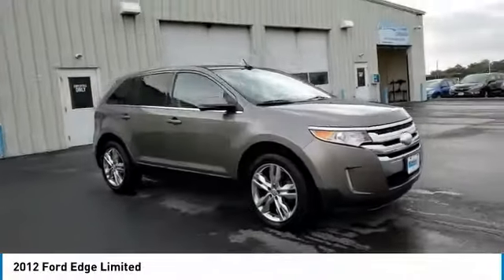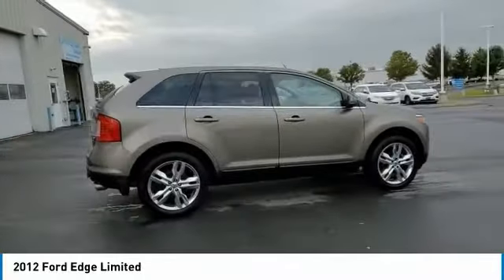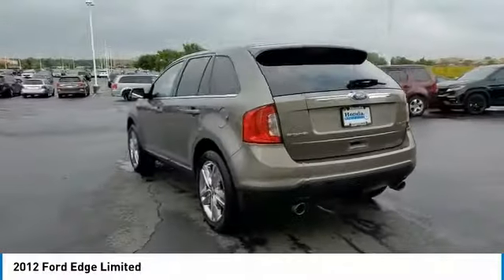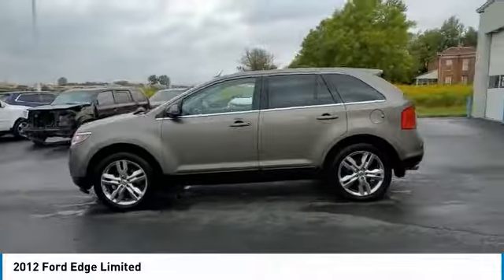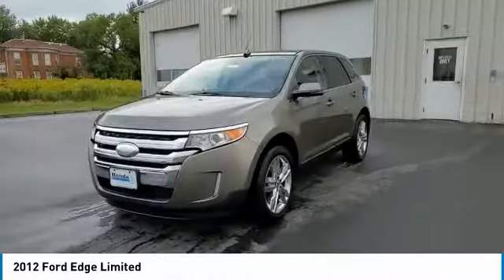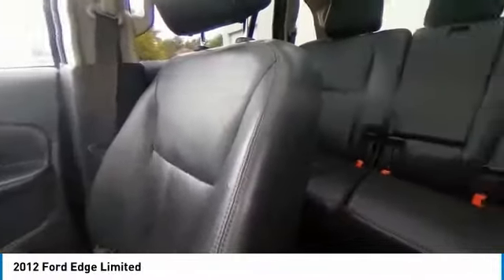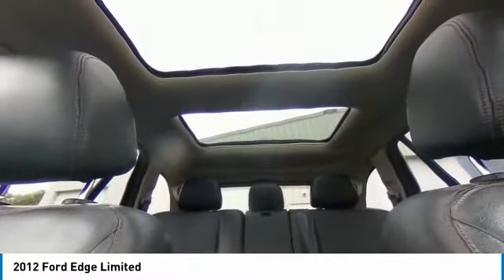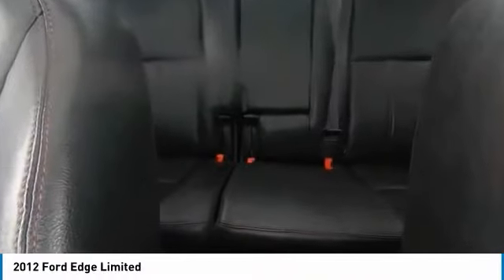2012 Ford Edge Marysville, Dublin, Delaware, Worthington, Marion, OH CBA79155A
Ginger Ale Metallic Used 2012 Ford Edge available in Marysville, Ohio at
2012 FORD EDGE Marysville, OH
Stock# CBA79155A

Honda Marysville
640 colemans Crossing Blvd

*DESIRABLE FEATURES:* CLEAN CARFAX, NAVIGATION, REMOTE START, BACKUP CAMERA, DUAL MOONROOF, HEATED SEATING, AWD, BLUETOOTH, BACKUP SENSORS, PANORAMIC ROOF, MOONROOF, LEATHER, ALLOY WHEELS, HOMELINK, MULTI-ZONE AC, KEYLESS ENTRY.

*SERVICE & MAINTENANCE COMPLETED:* Stock# CBA79155A FEATURES NO LESS THAN $775 IN PREVENTATIVE MAINTENANCE & SAFETY EQUIPMENT UPGRADES. Specifically this Honda Marysville 2012 Ford Edge reconditioning process Included: Performed a Complete Inside & Out Vehicle Detail, Performed Paintless Dent Repair, Performed complete used car vehicle inspection, Performed chip repair touch up, and Performed oil and filter change!

Of all the used cars for sale in Ohio this all wheel drive 2012 Ford Edge Limited features an impressive 3.50 Engine with a Ginger Ale Metallic Exterior with a Charcoal Black Leather Interior. With only 141,885 miles this 2012 Ford Edge is your best buy in Columbus, OH.

*TECHNOLOGY FEATURES:* This 2012 Ford Edge represents one of many of Honda Marysville used vehicles for sale in Columbus, OH and includes: Premium Sony Audio System, Steering Wheel Audio Controls, Satellite Radio, Memory Seats, Garage Door Opener, Outside Temperature Gauge, Single-Disc CD Player

*STOCK# CBA79155A* Honda Marysville has this 2012 Ford Edge Limited ready for a quick sale today. Don't forget Honda Marysville will buy or trade for your car, truck, SUV, van, motorcycle and/or ATV!

Honda Marysville of Marysville, Dublin, Urbana, Lima, Delaware, Marion, OH. You can also visit us at, 640 Coleman's Blvd Marysville OH, 43040 to check it out in person!

*MECHANICAL FEATURES:* Scores 25.0 Highway MPG and 18.0 City MPG! This Ford Edge comes Factory equipped with an impressive 3.50 engine, an automatic transmission. Other Installed Mechanical Features Include Heated Mirrors, Power Windows, Power Mirrors, Traction Control, Telescoping Wheel, Disc Brakes, Tire Pressure Monitoring System, Power Passenger Seat, Cruise Control, Rear Window Wiper, Intermittent Wipers, Power Steering, Trip Computer, Variable Speed Intermittent Wipers, Tachometer

*SAFETY OPTIONS:* If you're making a cross-town Columbus commute from Worthington to Grove City, you'll enjoy peace of mind with the following safety equipment options: Rear Parking Aid, Back-Up Camera, Electronic Stability Control, Brake Assist, Dual Air Bags, Delay-off headlights, Occupant sensing airbag, Overhead airbag, Anti-Lock Brakes, Front Side Air Bags, Auto Dimming R/V Mirror, Passenger Air Bag Sensor

*Used Cars Columbus Ohio:* with over 506 Honda used cars for sale at our Columbus, OH Honda dealership. Honda Marysville has the used cars Columbus, Ohio shoppers trust for safety, reliability and service. This week you'll select from one of the 4 Ford Edge suvs like this Ginger Ale Metallic 2012 Ford Edge Limited that we have in stock!